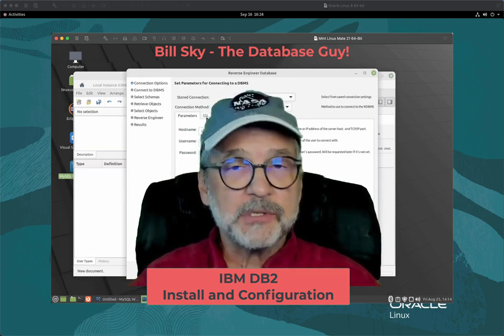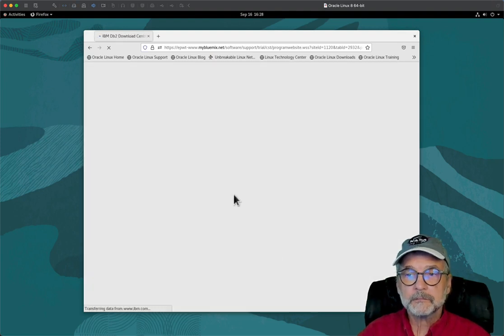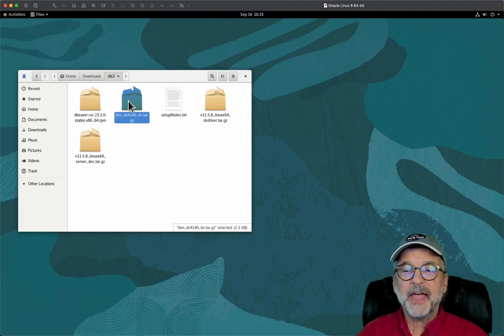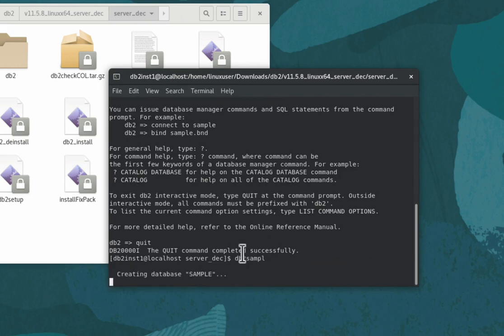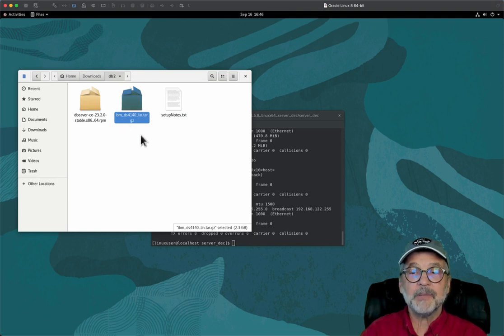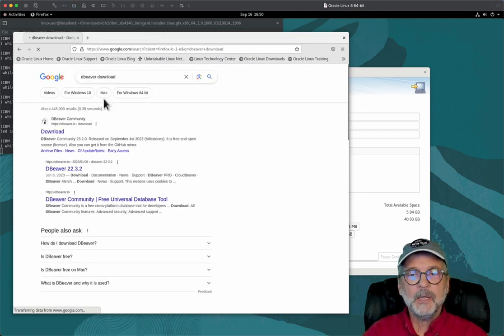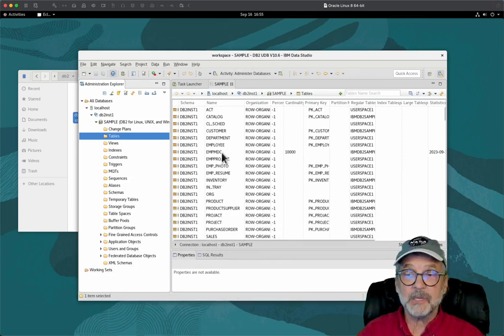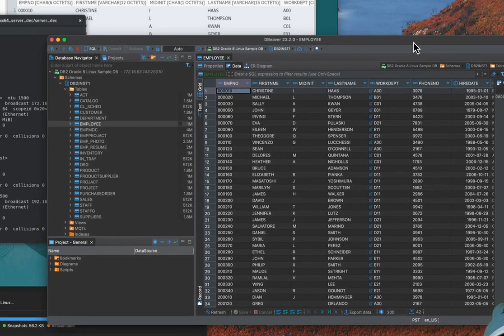Database Programming 05: Installing and Configuring DB/2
In this video, we'll install and configure DB/2 on an Oracle linux - just like the one we did for the Oracle databases.  You can also use CentOS or Red Hat for this installation.

00:00 The Beginning
01:40 Downloading the product(s)
06:37 Installing the DB2 Server
20:37 Connecting to the server with Data Studio
23:54 Connecting to the server remotely
27:10 In Summary